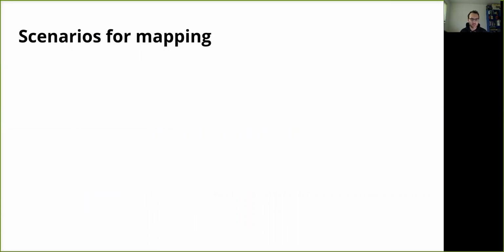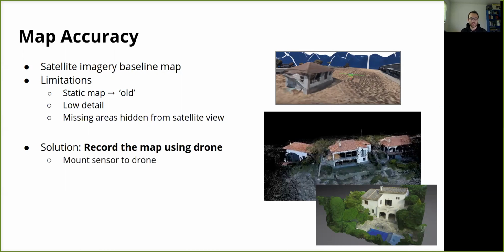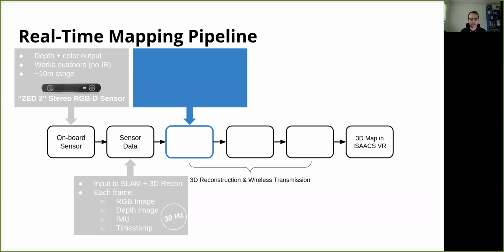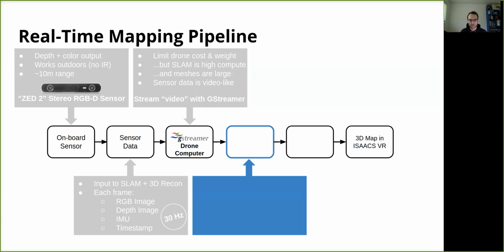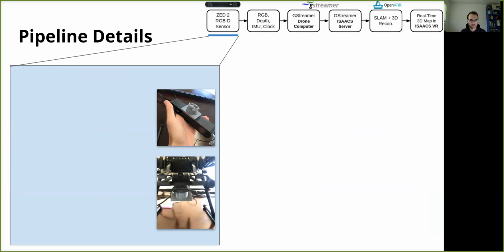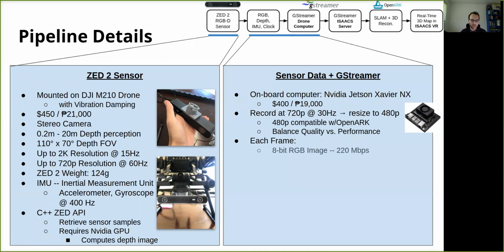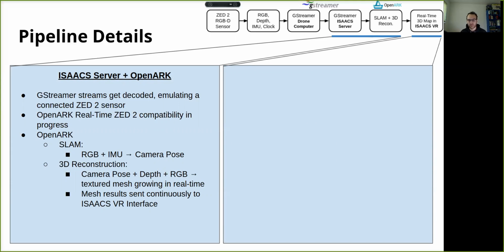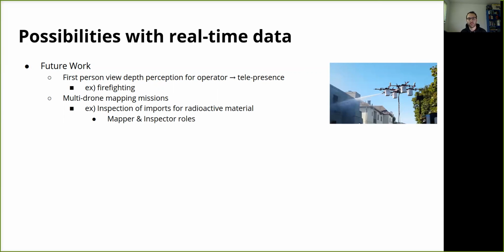PCARI 2020 - Aerial real-time 3D mapping with ZED 2 sensor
Talk about Drone-based real time 3D mapping with ZED 2 camera and using OpenARK for SLAM and 3D reconstruction